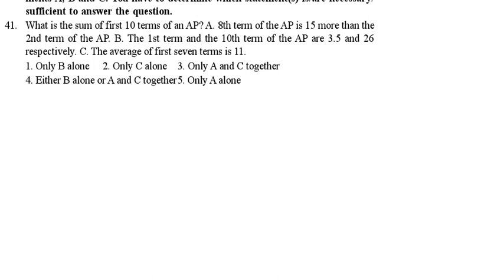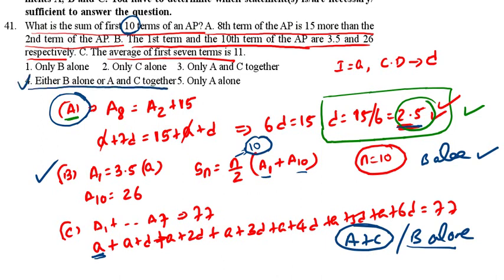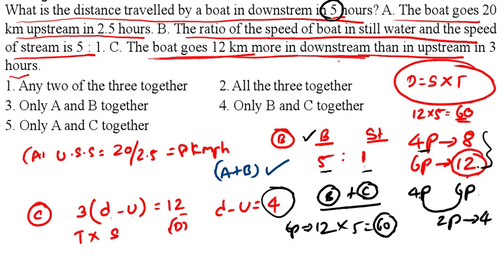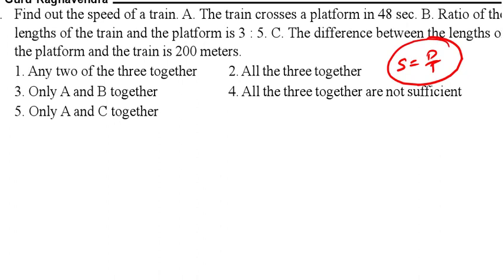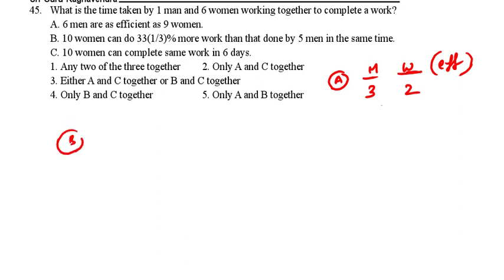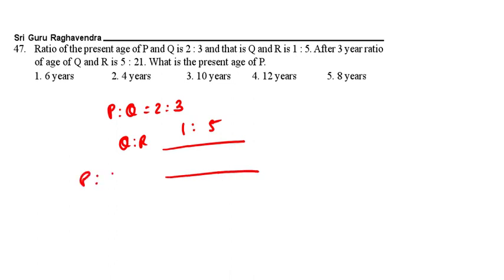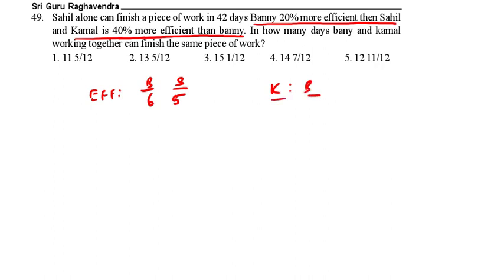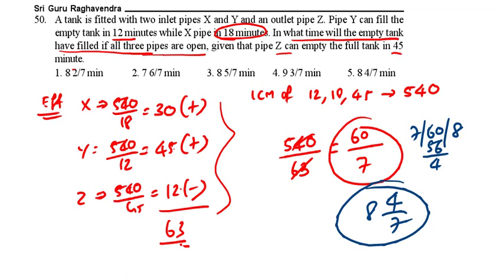SBI CLERK MAINS QUANT 2 PART 3